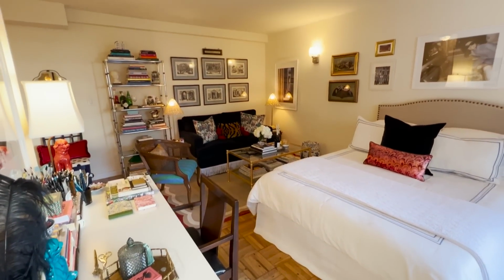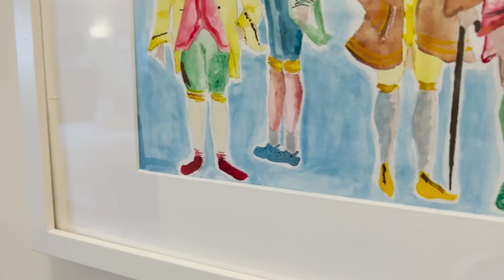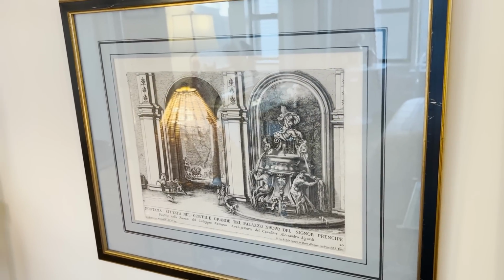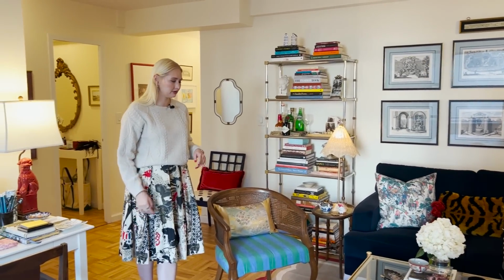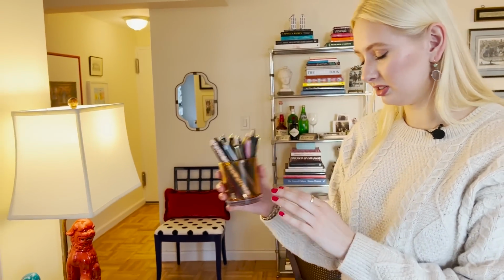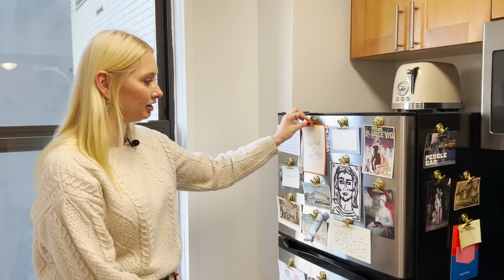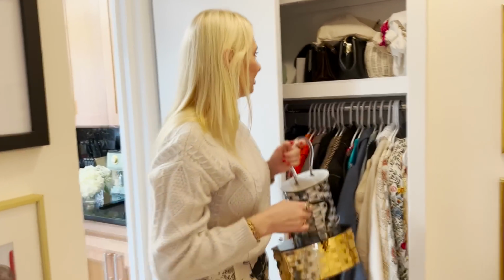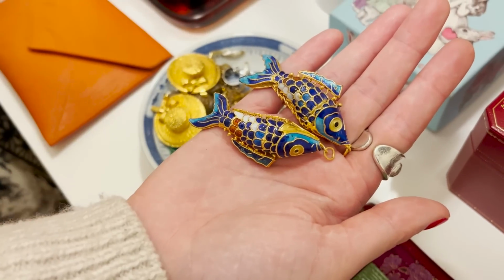HOUSE TOUR | Tour a Chic 500 sq ft New York City Apartment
for up to $200 off your Helix Sleep mattress plus two free pillows!

On today's episode of Homeworthy we're visiting Natalie Aldridge's  glamorous 500 square foot studio apartment in New York City that is filled with vintage finds and creative DIY projects. She is an interior designer who loves old world glamour and design. ENJOY!